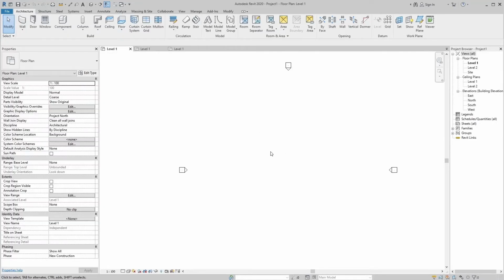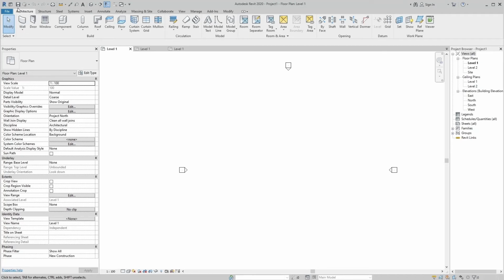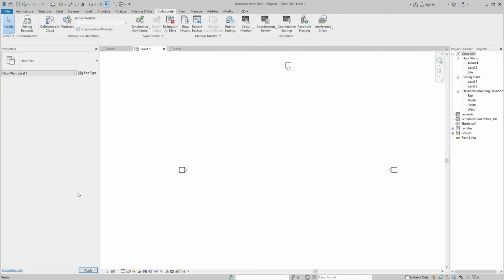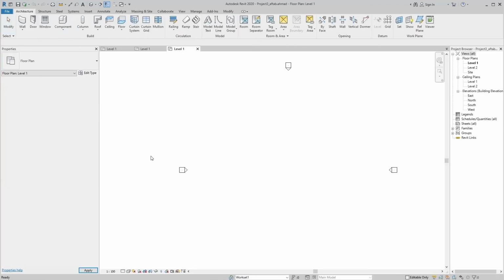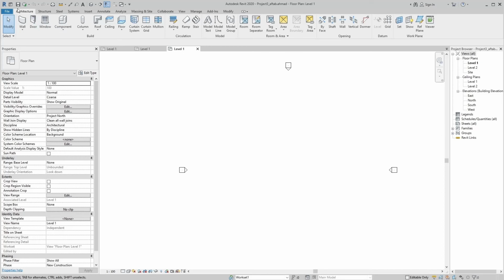REVIT MODEL PHYSICAL IDENTIFICATION / ENGLISH